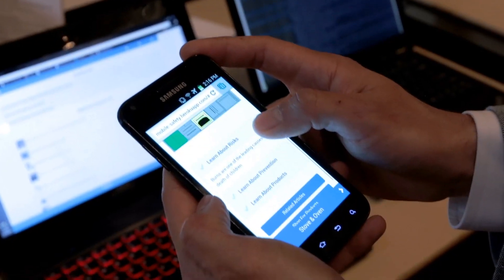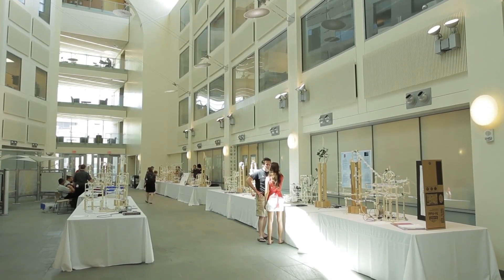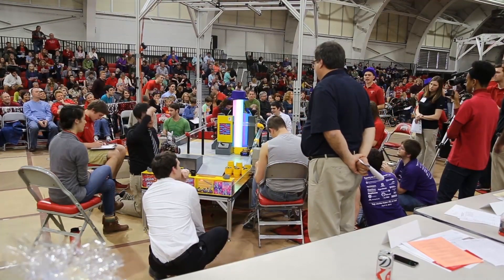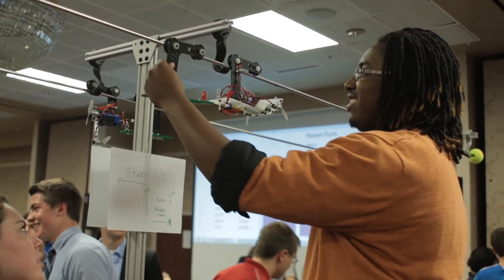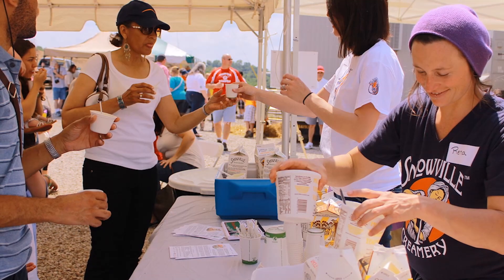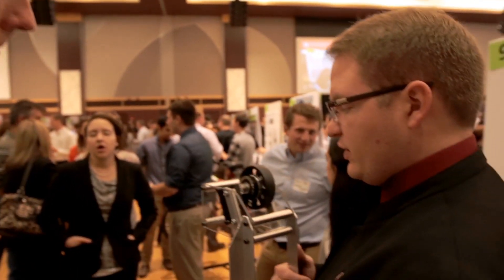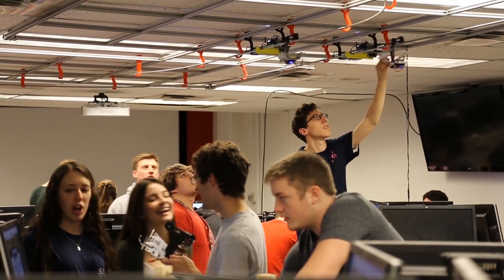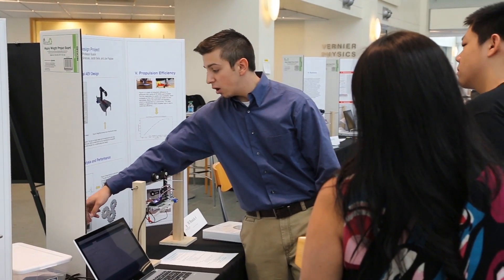Ohio State's Engineering Education Innovation Center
The Ohio State University College of Engineering is nationally recognized for its commitment to undergraduate education. Our teaching methods—including hands-on experience through project-based design courses, a focus on undergraduate research experiences, and individualized attention to students—have proven to effectively facilitate students' academic and, ultimately, career success.

Serving as the focal point for the College of Engineering's innovative instructional programs, the Engineering Education Innovation Center (EEIC) was established in May 2007 with a mission to enrich the student experience, strengthen the academic credentials of our undergraduates, and foster leadership through the Honda Professorship in Engineering Education.

The EEIC provides academic, personal, and professional activities that are designed to supplement the undergraduate experience both inside and outside the classroom. We truly are making better engineers.